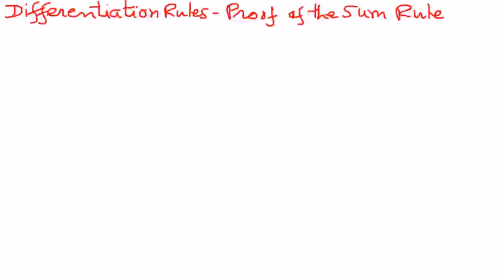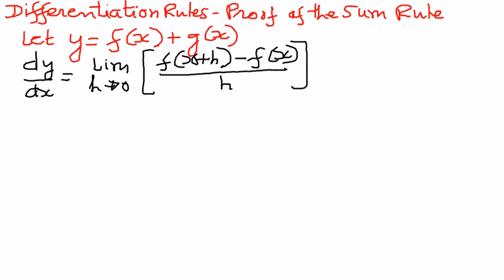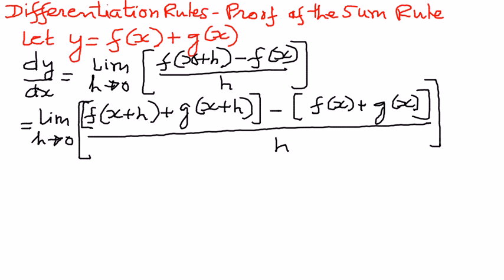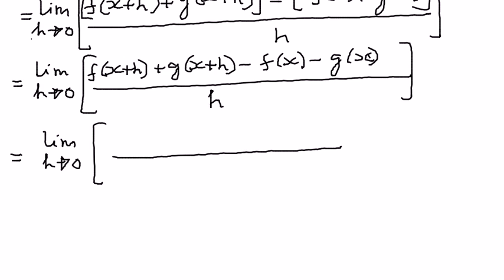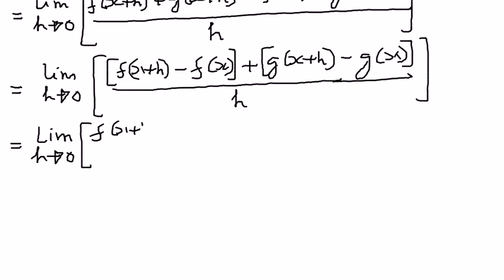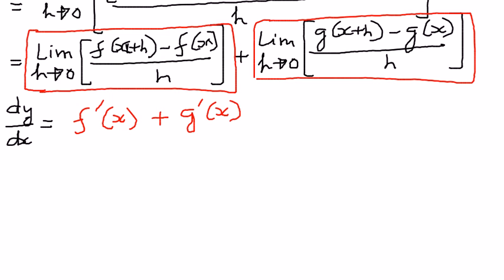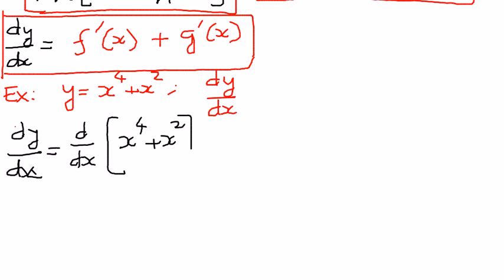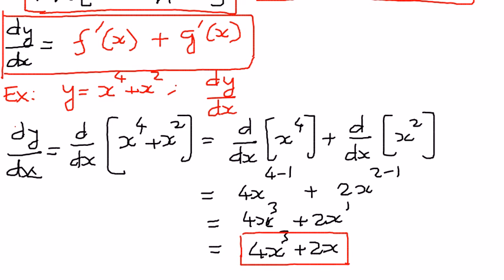Differentiation Rules - Proof of Sum Rule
In this presentation we shall see the proof of the "Sum Rule".